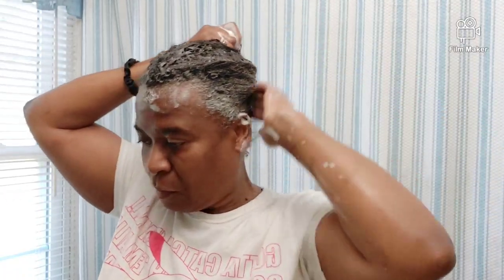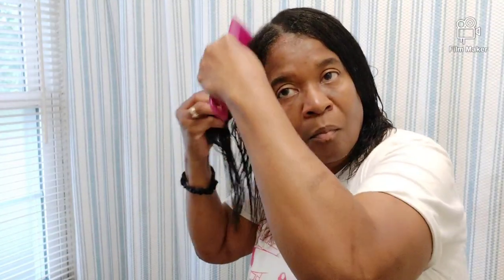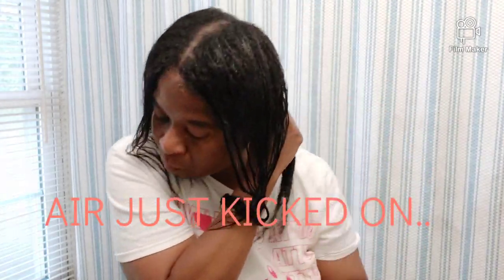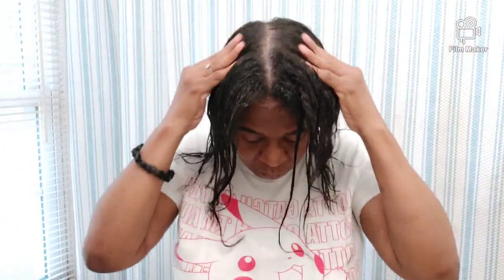Was Day| Shea Moisture Shampoo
Hi..
 Today is my wash day.. and I'm so happy to come on here to tell you a little bit about my wash day and my routine and my product, the next video you guys will see I will be 20 weeks post and I will give you more information on my routine my products and how I use them :) I hope and pray that you enjoy this video, thank you ever so kindly for watching me God-bless you🙏🏽❤💋